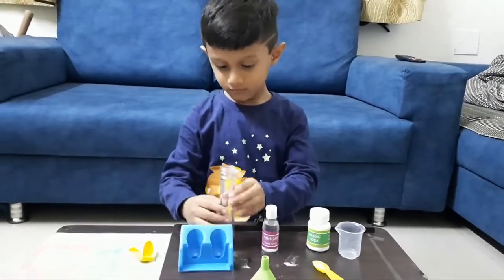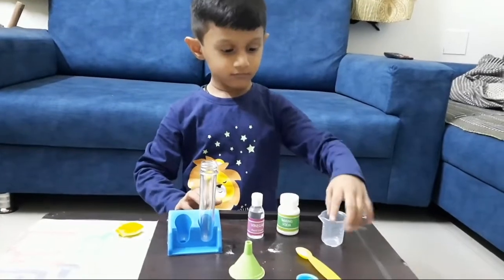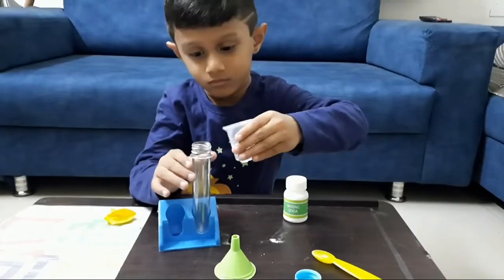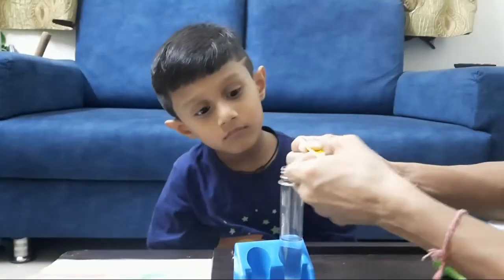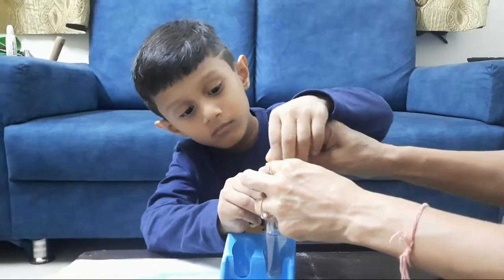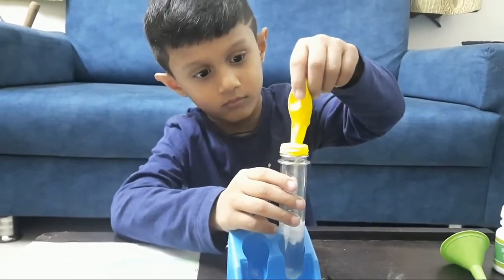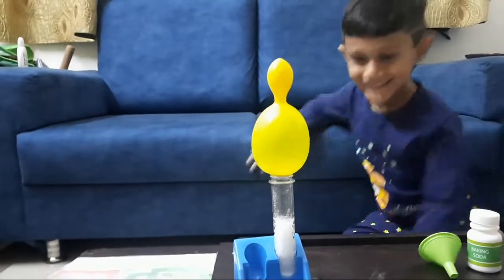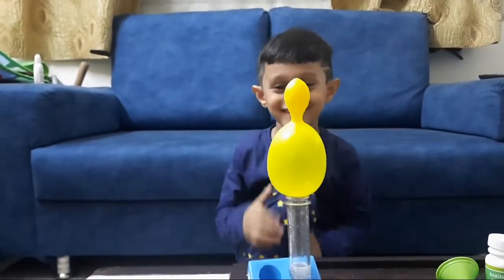Magic balloon experiment|science experiment| kids project|easy no mess project | interesting project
Kids of any age love balloon so why not make it to fun experiment for them